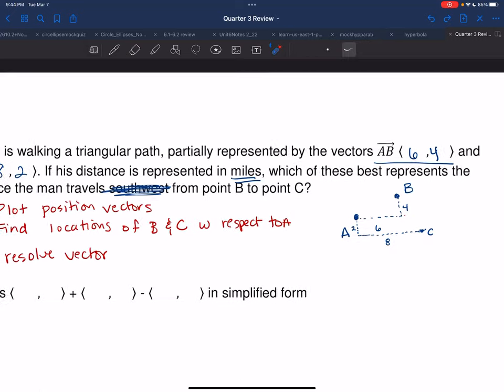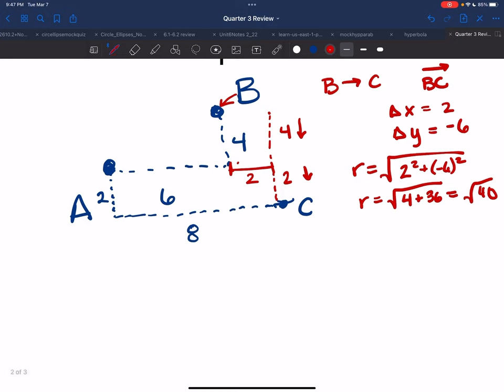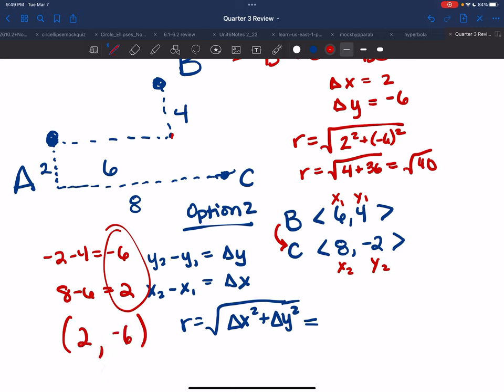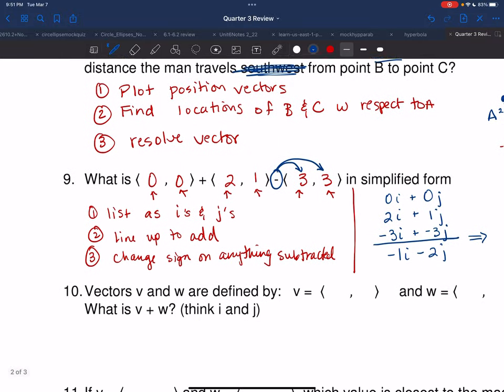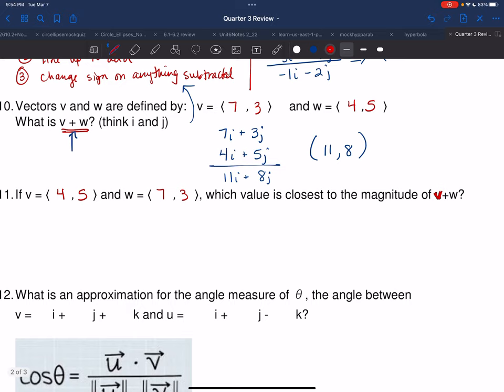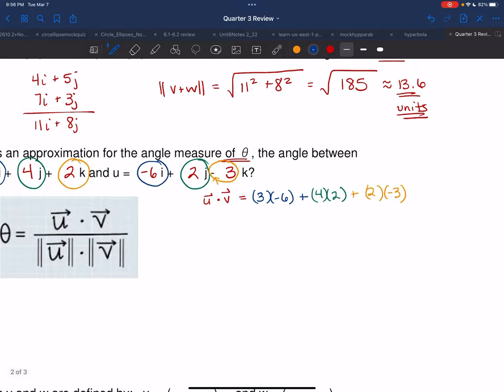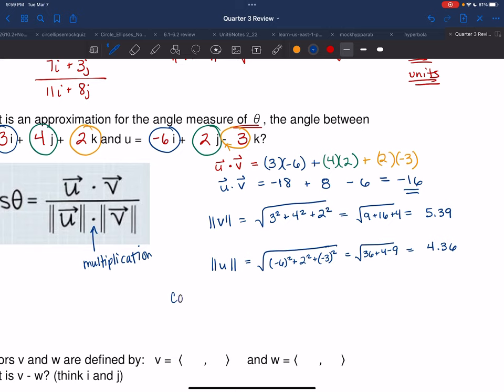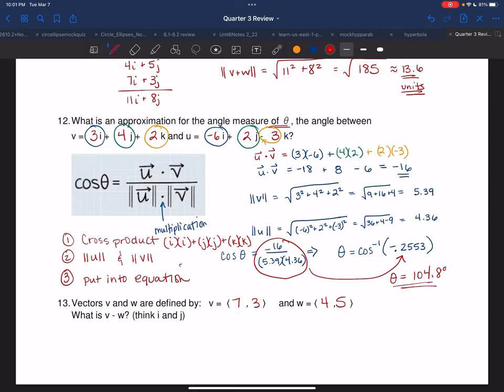Precalculus Quarter 3 Review page 2 of 3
A review of quarter 3 content.
Please attribute author if used.